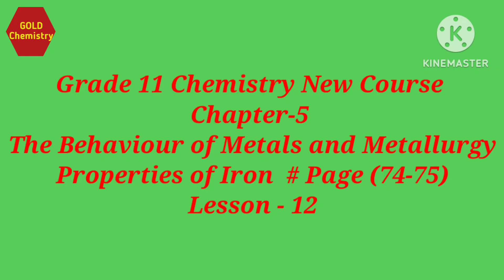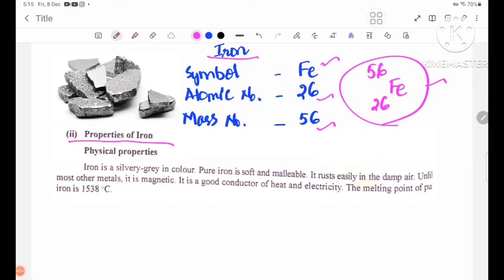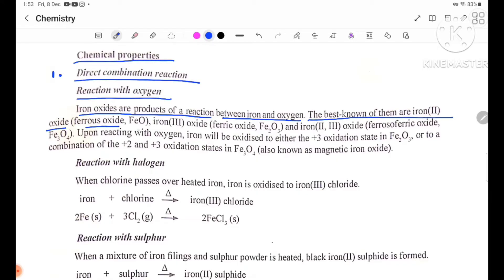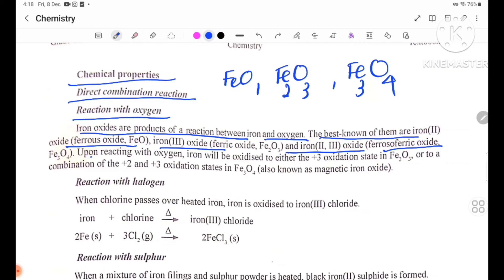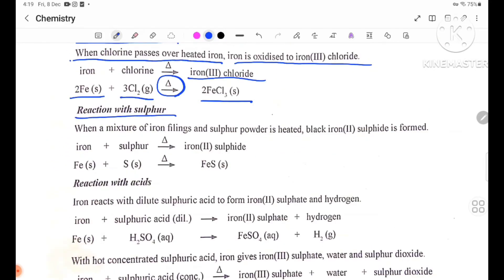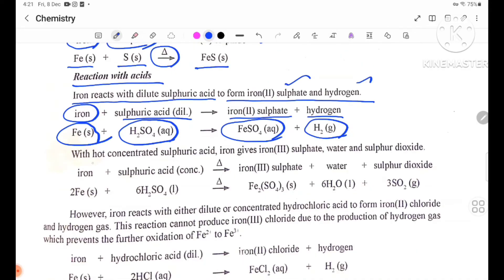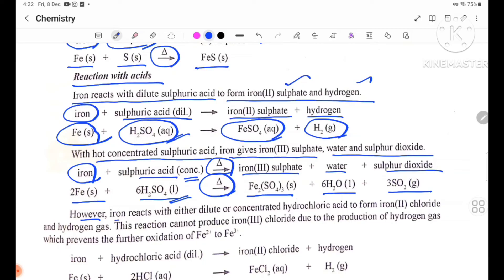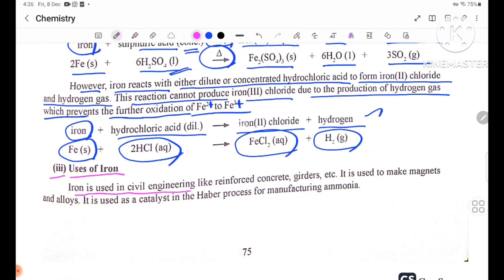Grade 11 Chemistry New Course Chapter 5 Properties of Iron and Uses